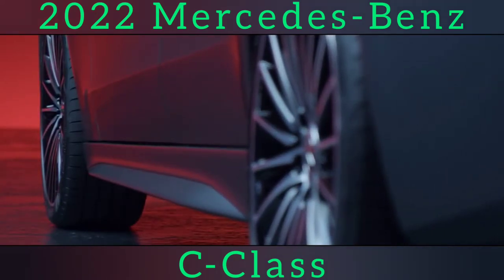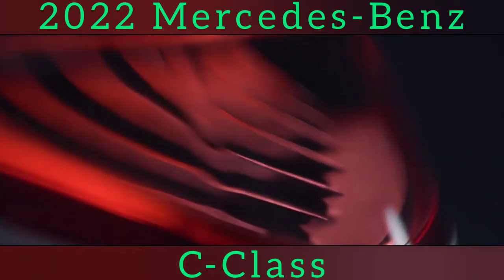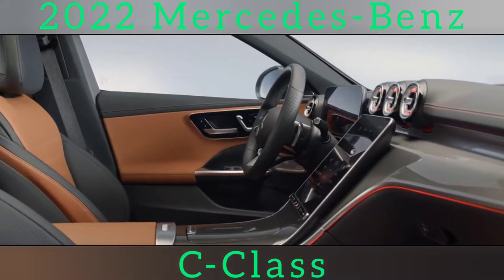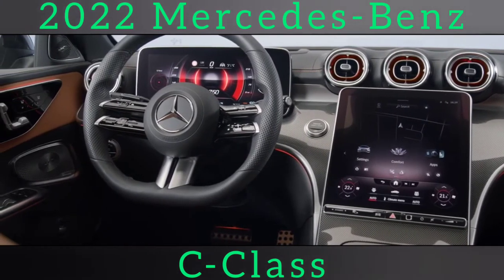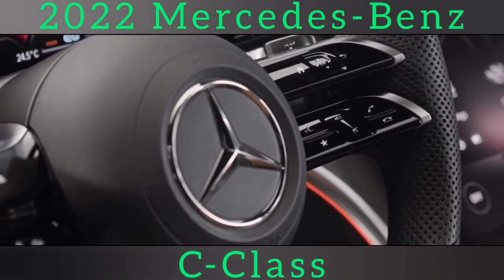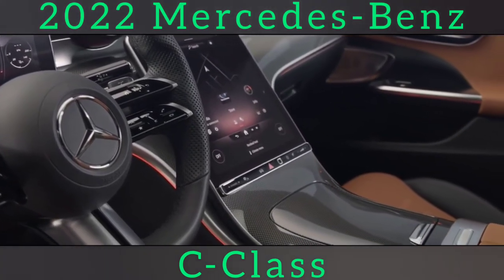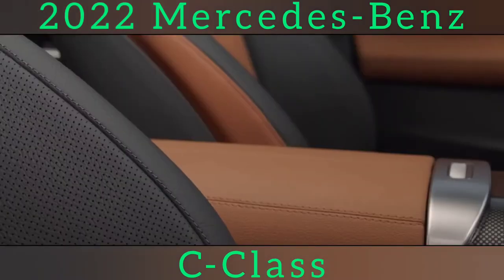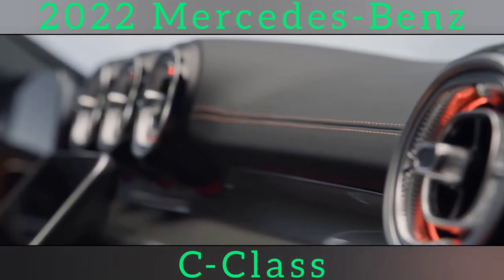2022 Mercedes Benz C Class. 60fps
It’s the new Mercedes-Benz C-Class – a hugely significant car for the three-pointed star, not least because it’s sold 2.5million of them since the fourth-generation car was introduced in 2014.